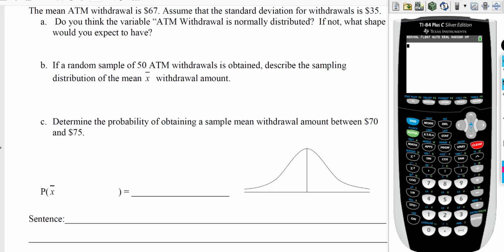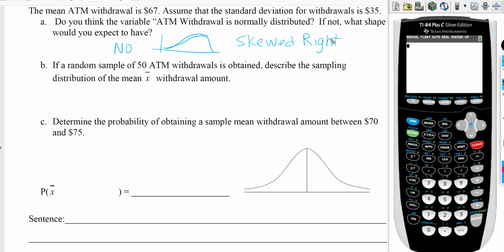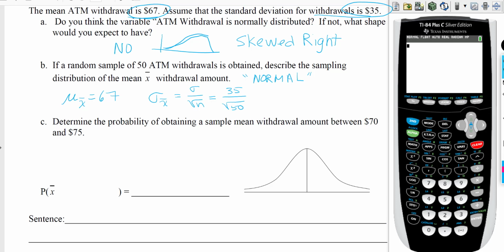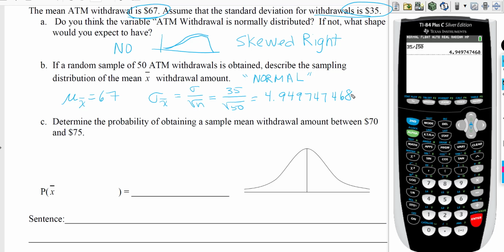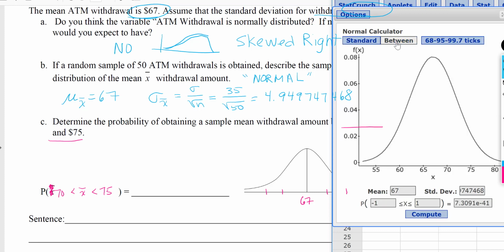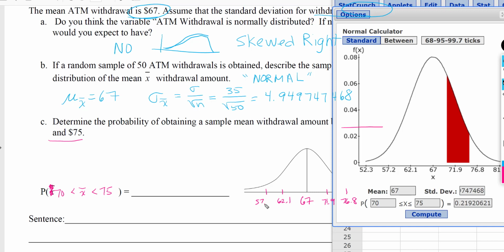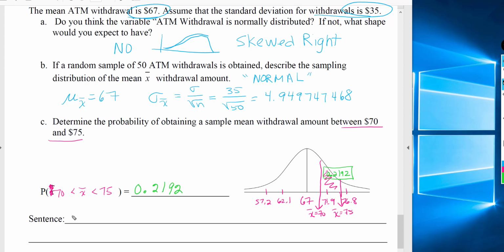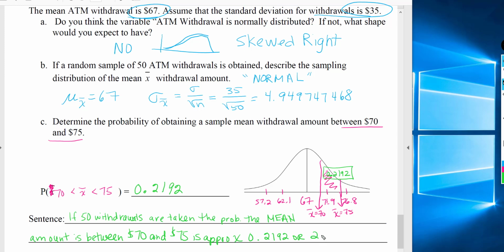Central Limit Theorem - ATM Withdrawals